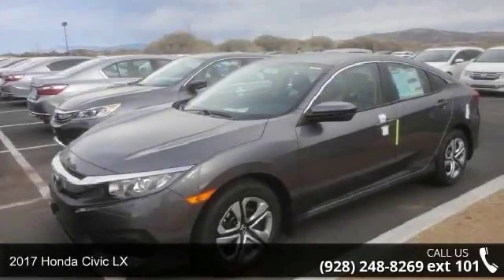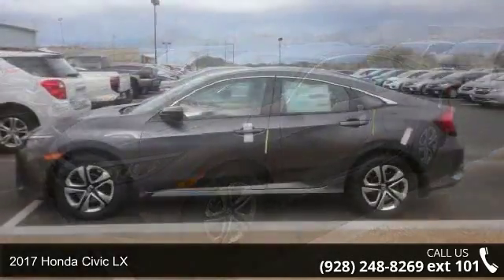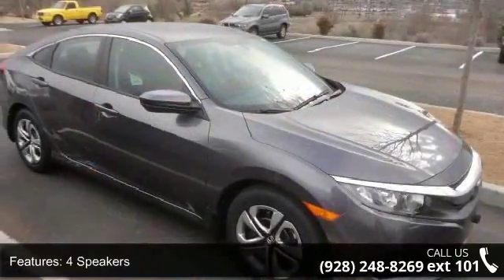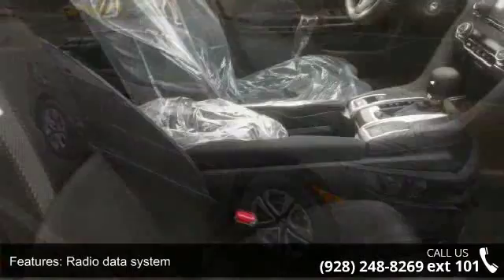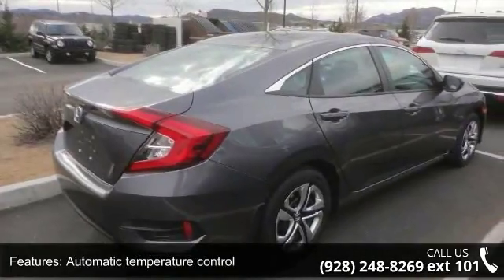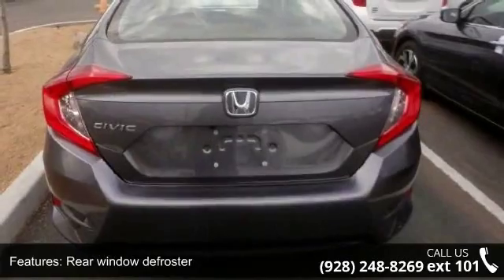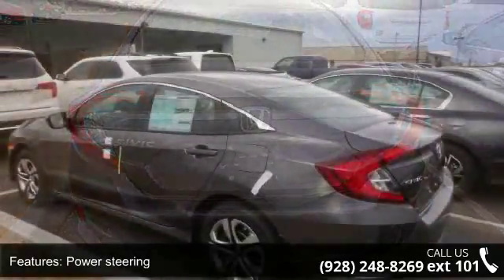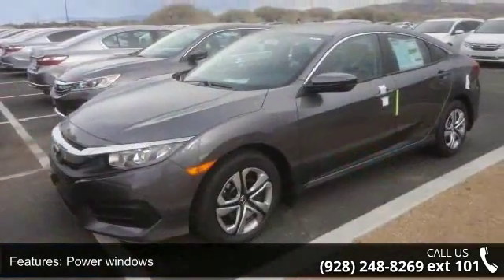2017 Honda Civic LX - Prescott Honda - Prescott, AZ 86301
The 2017 Civic LX sedan's features include a 158-hp 2.0-Liter 16-Valve DOHC i-VTEC 4-Cylinder engine with a Continuously Variable Transmission (CVT), Eco Assist, 5-inch color LCD screen, multi-angle rearview camera with guidelines, Bluetooth HandsFreeLink, USB audio interface, ABS, tilt and telescopic steering column, 160-watt AM/FM/CD audio system with 4 speakers, automatic climate control, Tire Pressure Monitoring System (TPMS), projector-beam halogen headlights, LED daytime running lights, body-colored power side mirrors, and more!